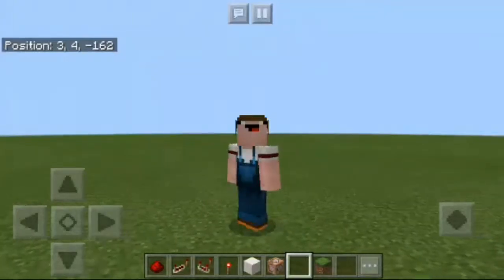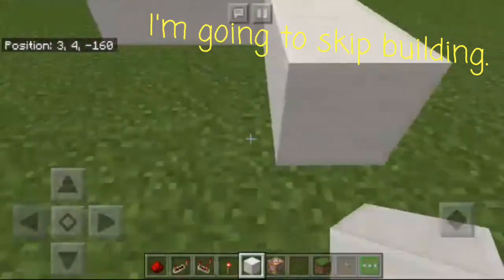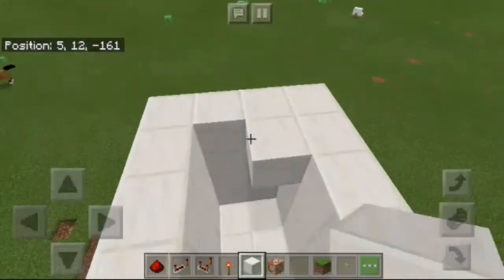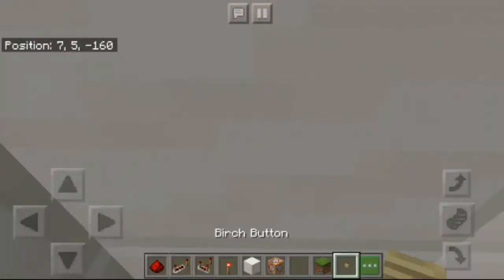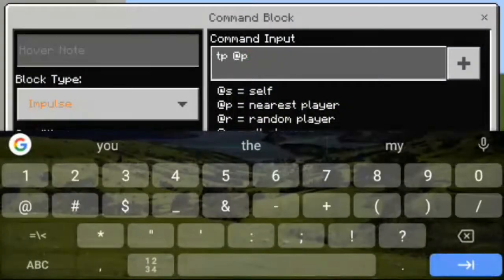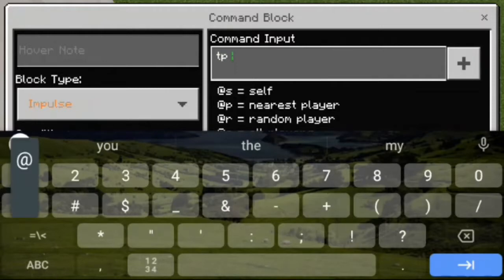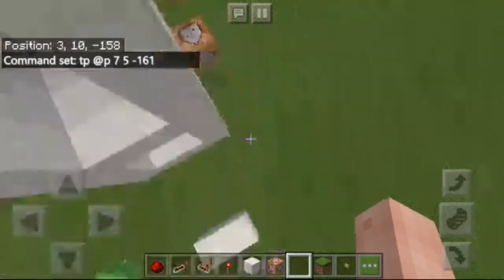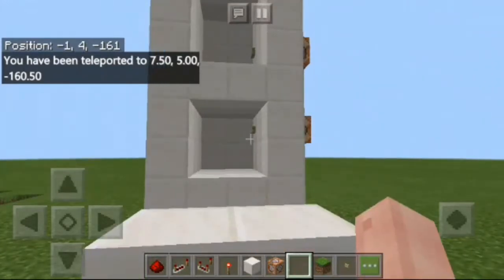MCPE - How to make easy elevator using command block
You only need three items to get :D

-any button
-any blocks
-Command Blocks

Please watch this in full volume.

Credits:

Kevin Mcleod - Investigation
PowerDirector